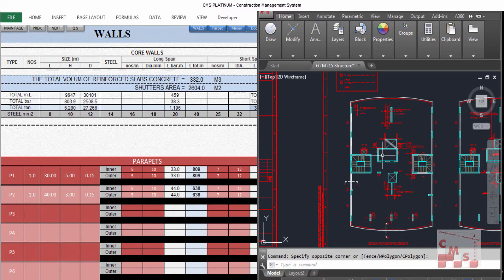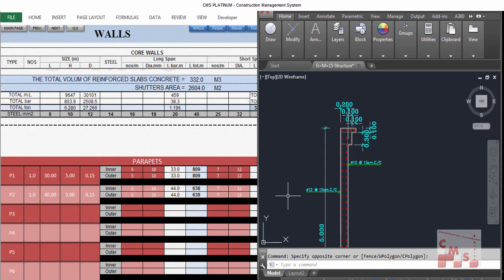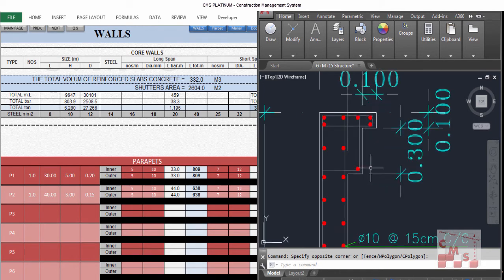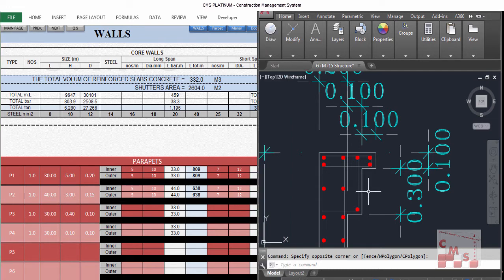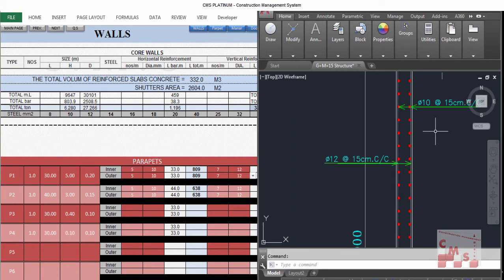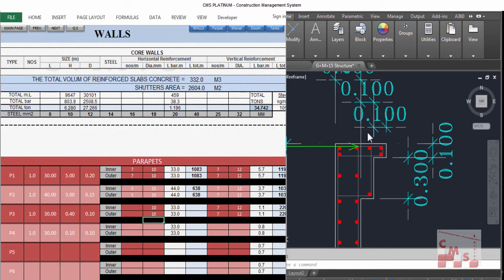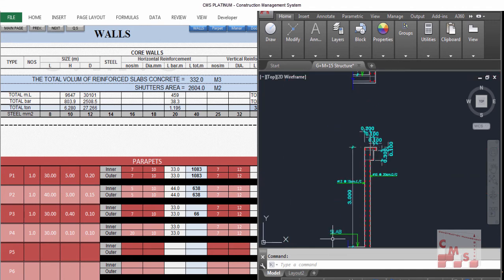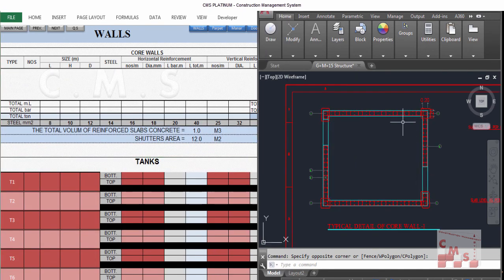9 How to make Quantities Surveying for special concrete elements by CMS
How to make Quantities Surveying for special concrete elements